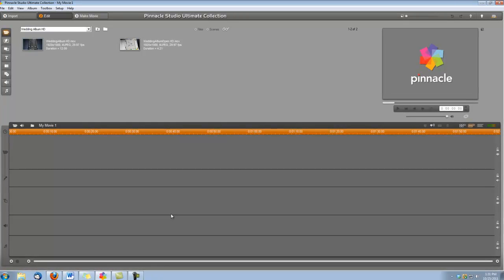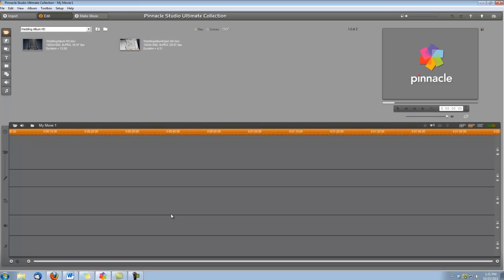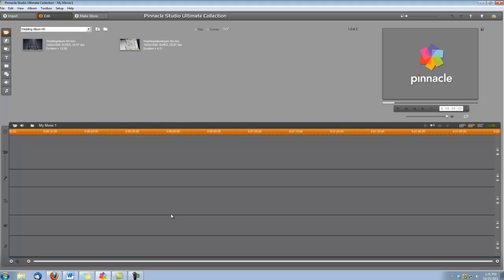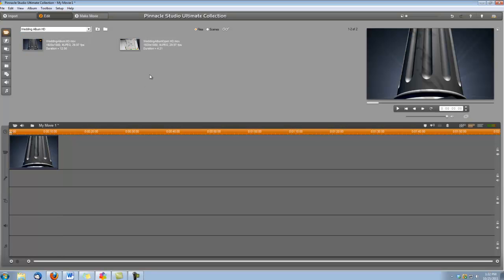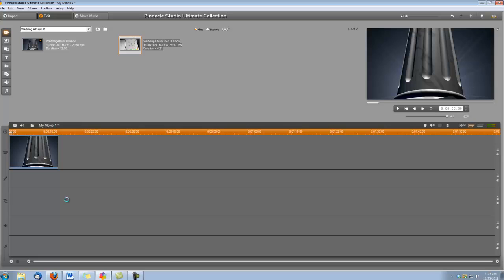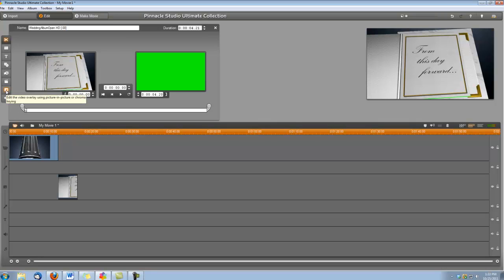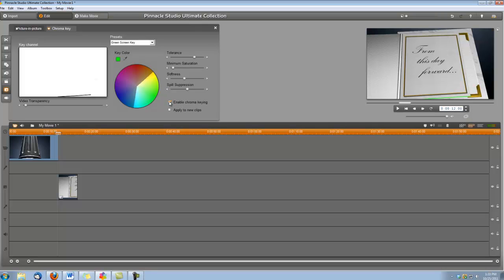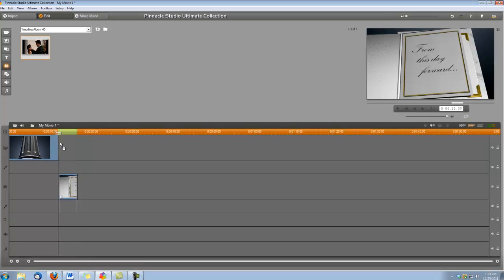Pinnacle Studio 15 Tutorial -Using a Wedding Album HD Animation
Learn how to put your HD video in the wedding animation on Digital Hotcakes Wedding Essentials HD.